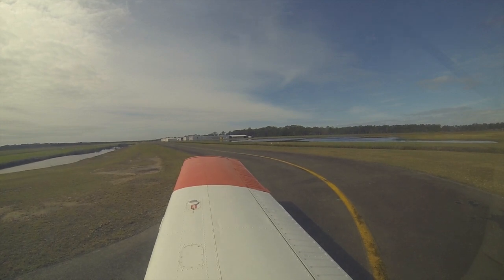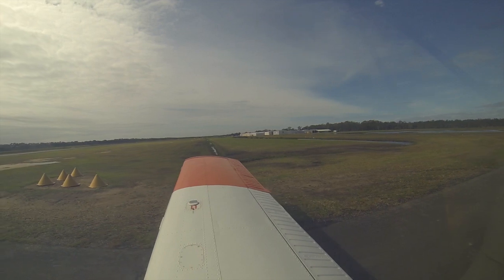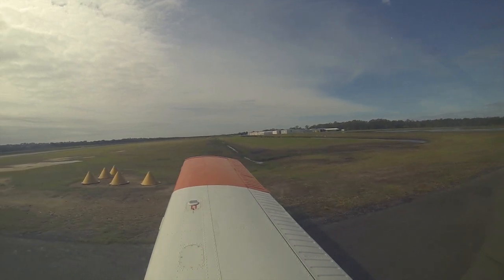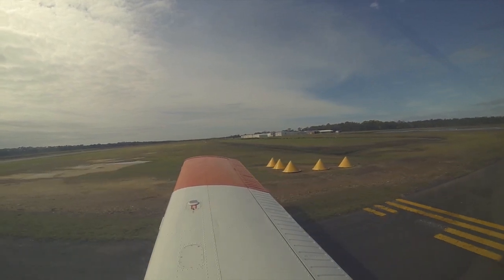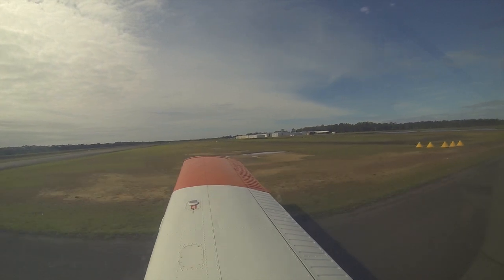Piper Tomahawk - Redcliffe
A departure and landing at Redcliffe Aerodrome, Queensland Australia.

Flown in a PA-38-112 Piper Tomahawk.

Credit
Music -- Clocks by Cold Play

**This Video is created using multiple flights and video clips**